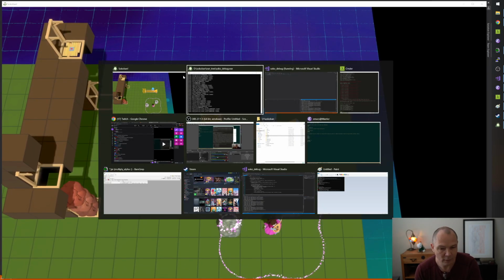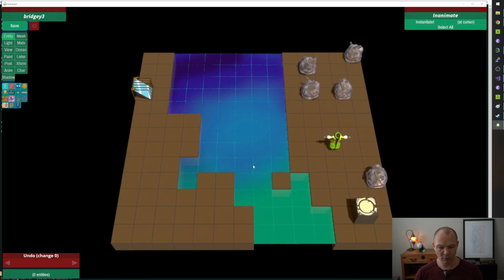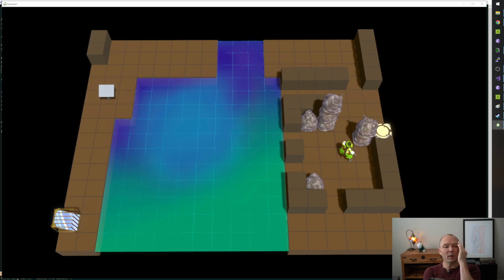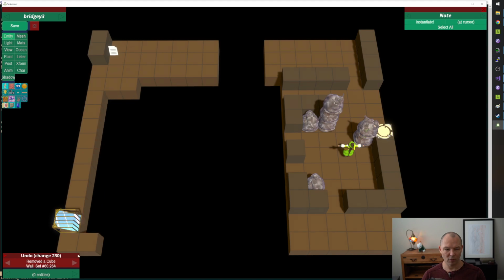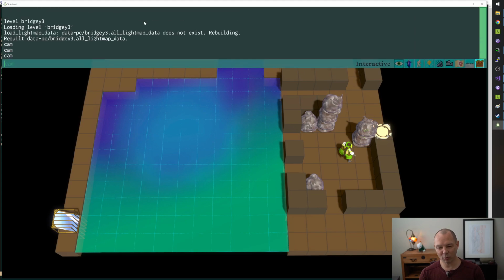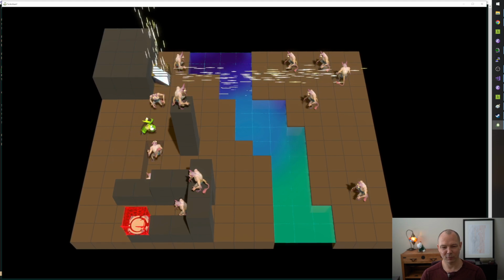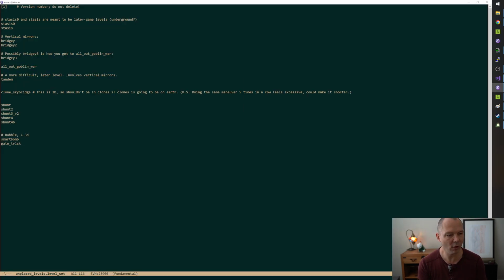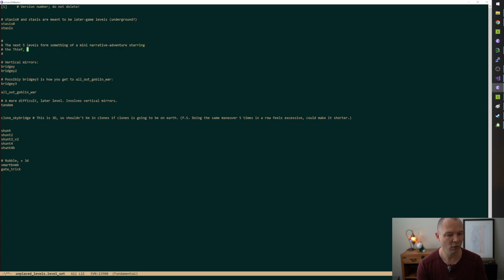Level Design Fun Times (Short Pre-Breakalunch Stream)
Originally aired on 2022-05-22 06:11:52(UTC-7) Level Design Fun Times (Short Pre-Breakalunch Stream)